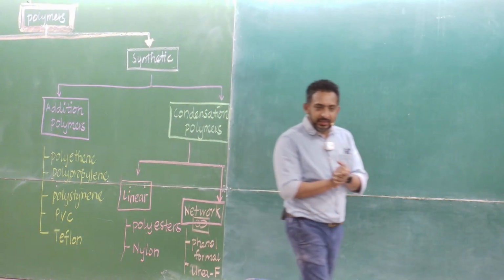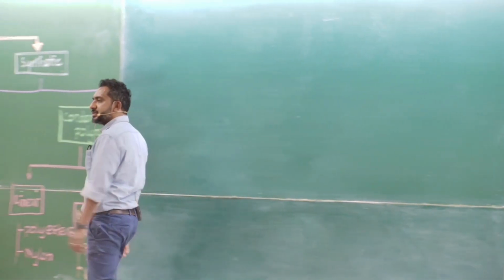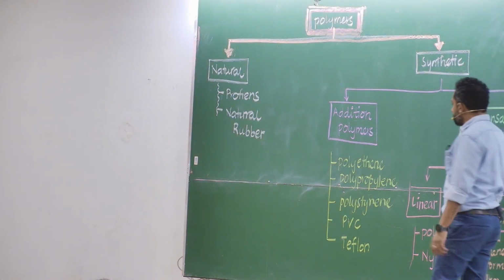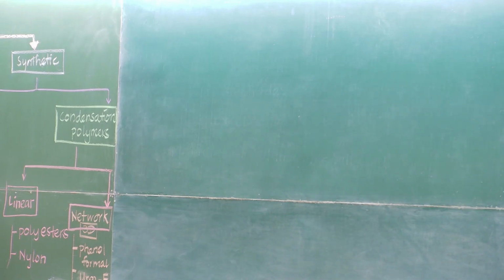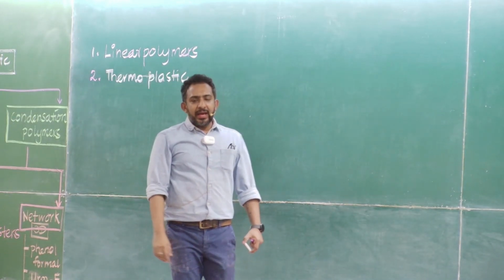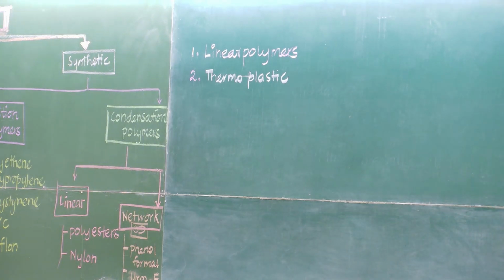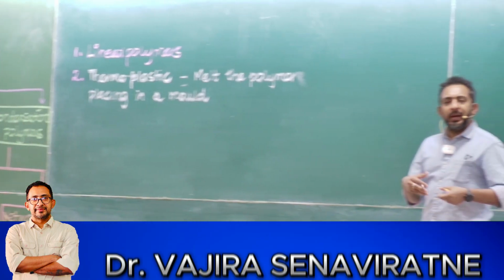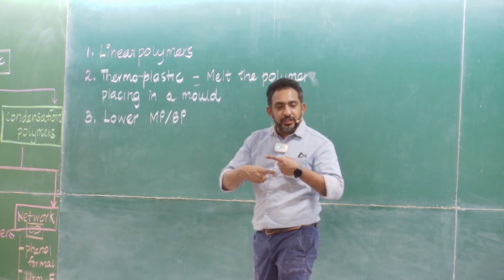Polymers (Advanced Level Chemistry)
🟡 Advance Online Class